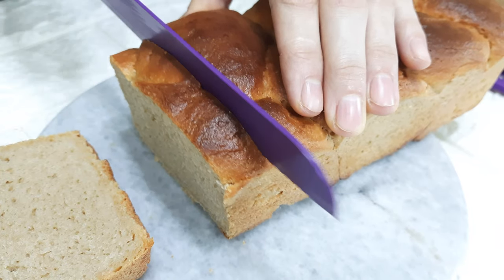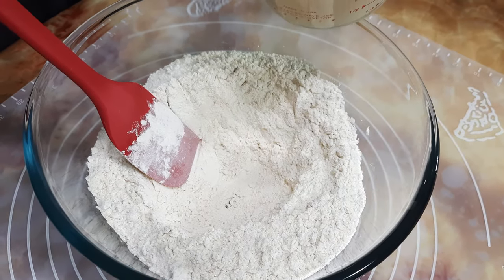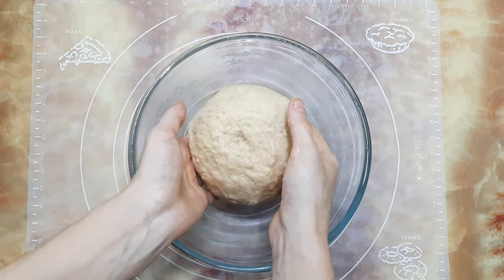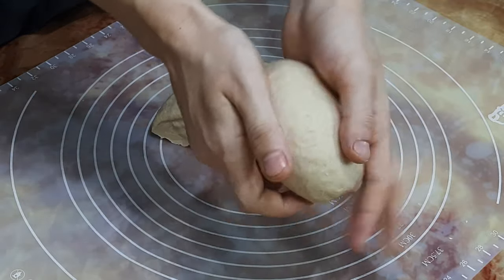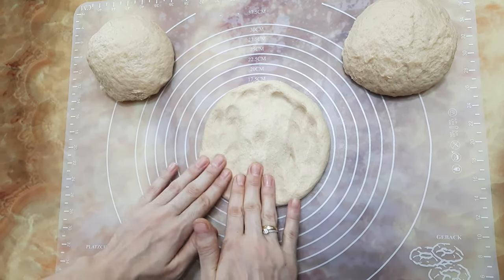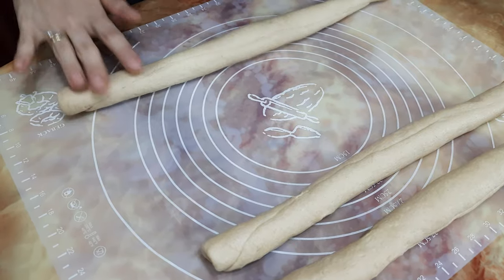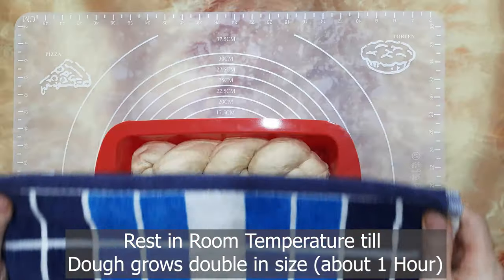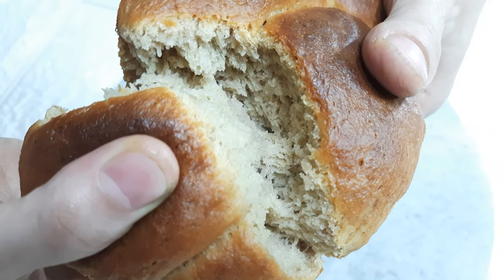How to Make Whole Wheat Brown Bread Recipe | Eggless Brown Bread | Easy & Simple Whole Wheat Bread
Whole Wheat Brown Bread is very healthy and has lots of fiber and minerals, Its tastier than milk bread, and will digest very faster than milk bread. In this video I showed the best whole Wheat flour Bread recipe without using eggs and without kneading the dough. Very simple Wheat Flour Brown Bread recipe which anyone can make at home. In this Video I explained with lot of tips how to make brown bread at home without kneading the dough.

Ingredients:
Whole Wheat Flour – 350 g
Warm Water – 300 ml
Yeast – 5g
Butter – 50g
Baking Temp – 180 C

How to Make Super Soft Eggless Milk Bread Loaf |Homemade Milk Bread Recipe |Soft & Fluffy Milk Bread

Hi My Dear Viewers! I’m Shakhista
I’m passionate about cooking, I Love to cook different recipes around the globe, and sharing my years of baking and cooking experience to show you how to make it simple. Game-changing baking and cooking recipes with over-the-top results.